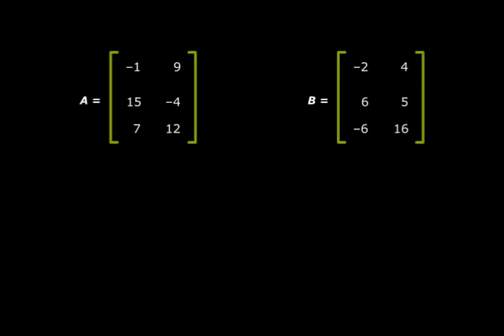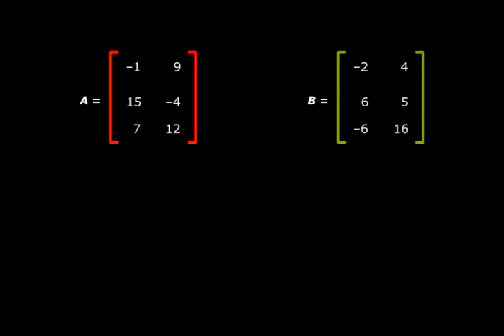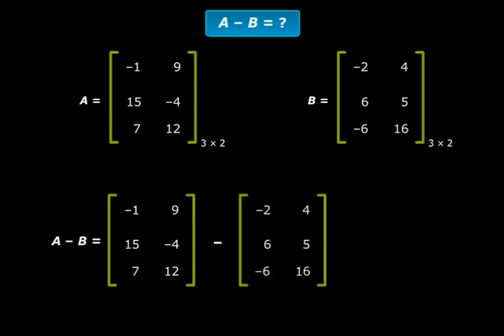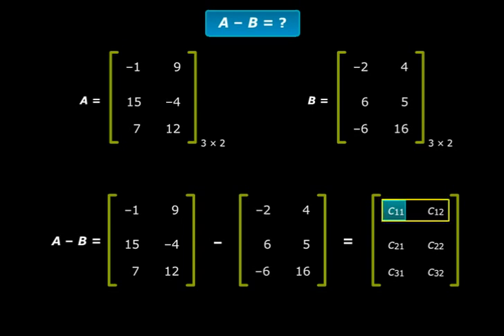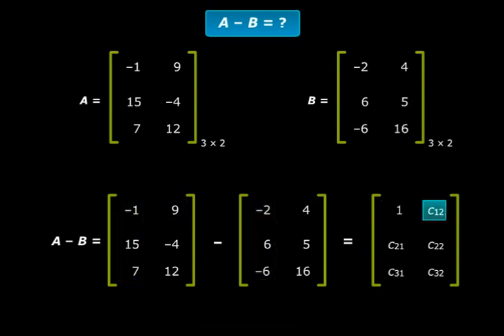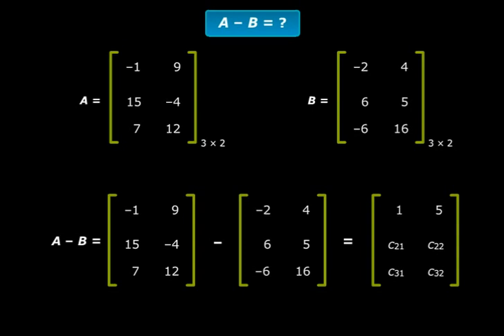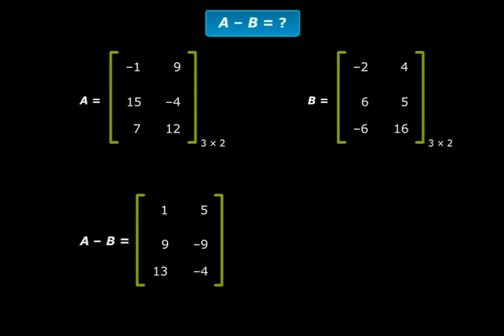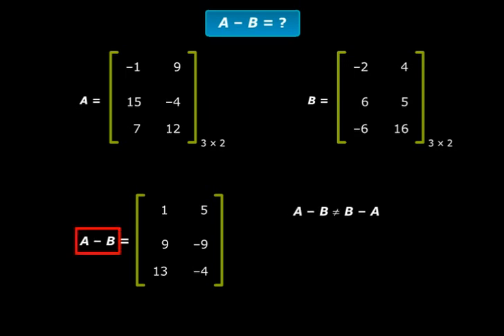Subtracting Matrices - Class 12 Math Chapter 3 Matrices Solution of Subtracting Matrices Tutorials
Tutorials for Class 12 CBSE, ICSE & State Boards. India's leading online education portal for students of classes 1-12. See how you can use Meritnation's Multimedia Resources, Sample questions paper, Practice Tests, Interactive Exercises & Expert Help to score high in school.

CBSE Class XII Math Chapter Matrices -
 1 Introduction
 2 Matrix
 3 Types of matrix
 4 Operations on Matrices
 5 Transpose of a Matrix
 6 Symmetric and Skew Symmetric Matrices
 7 Elementry Operation (Transformation) of a Matrix
 8 Invertible Matrices